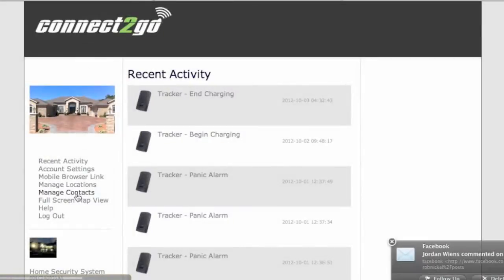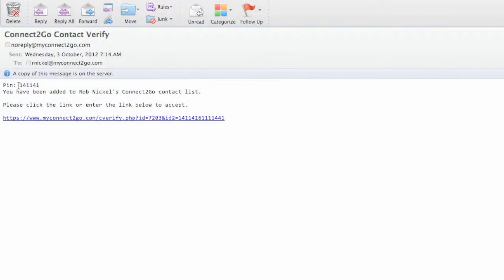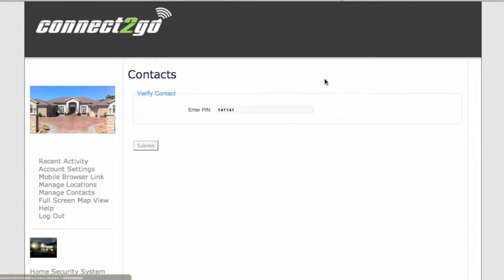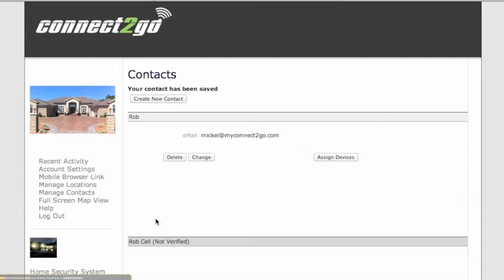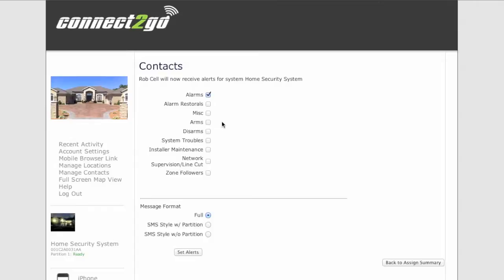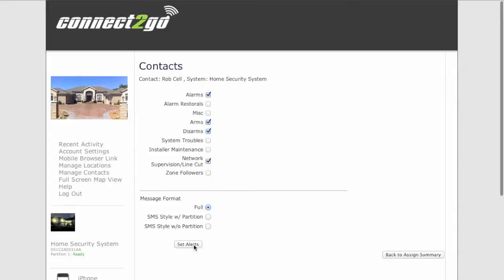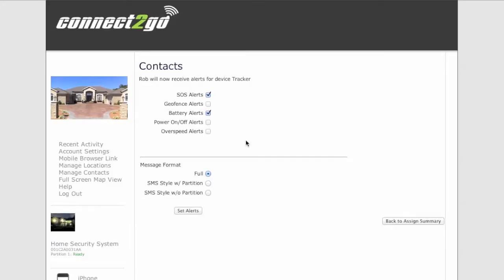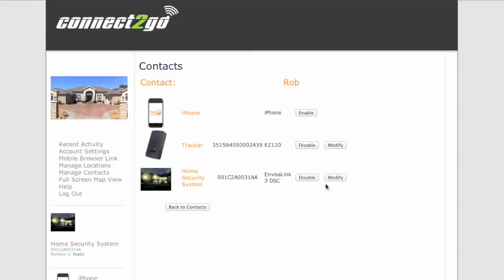Connect2Go - Contacts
myConnect2Go Managing Contacts video - helping you set up your Connect2Go Contacts.